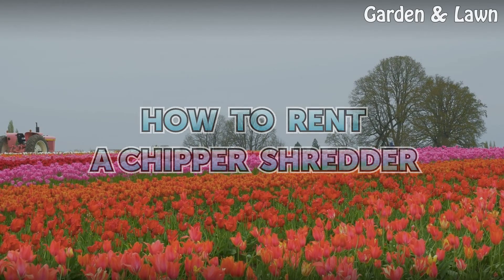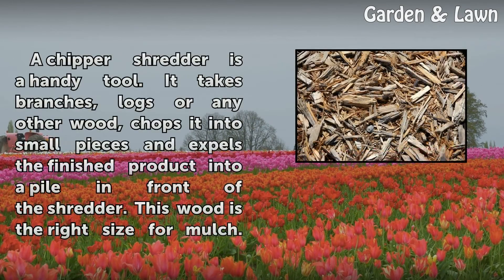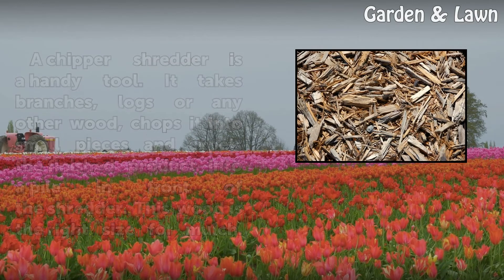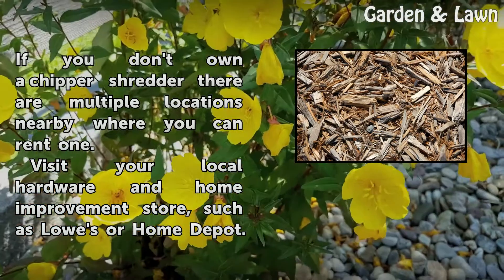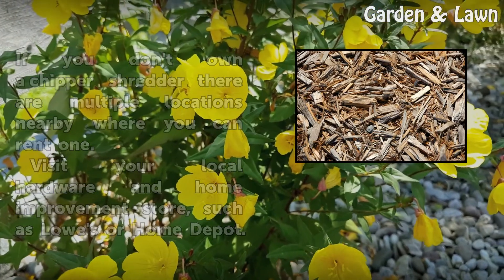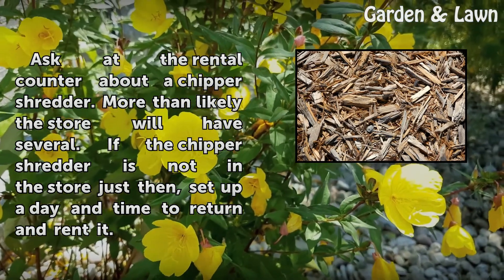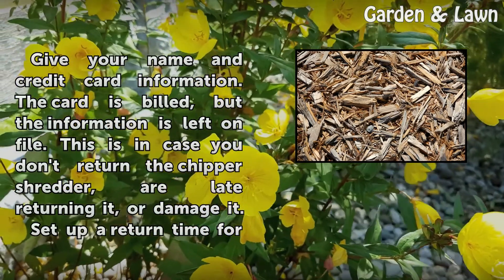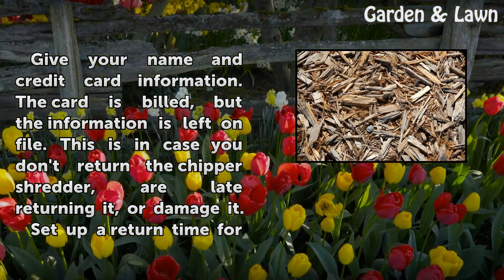How to Rent a Chipper Shredder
How to Rent a Chipper Shredder. A chipper shredder is a handy tool. It  takes branches, logs or any other wood, chops it into small pieces and expels the finished product into a pile in front of the shredder. This wood is the right size for mulch.  If you don't own a chipper shredder there are multiple locations nearby where you can rent one.